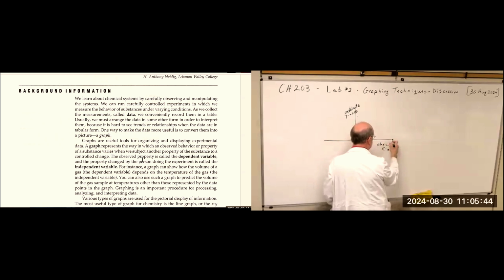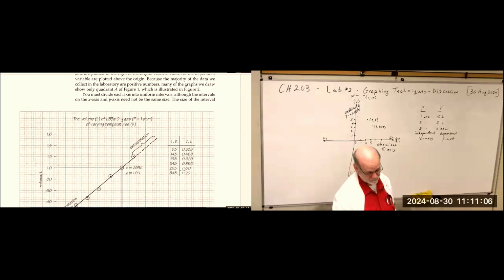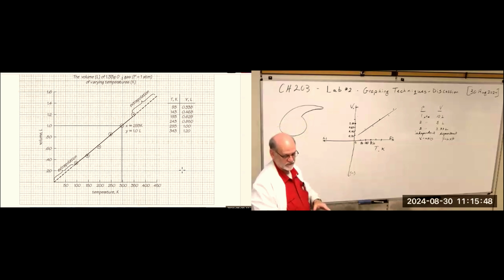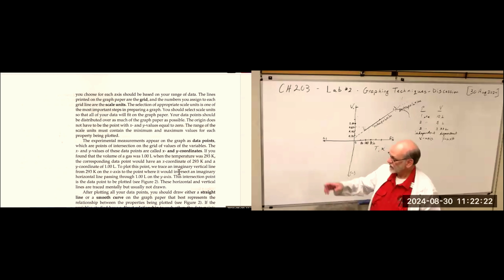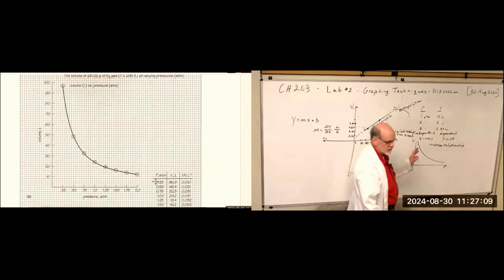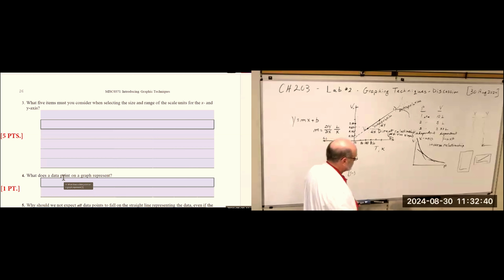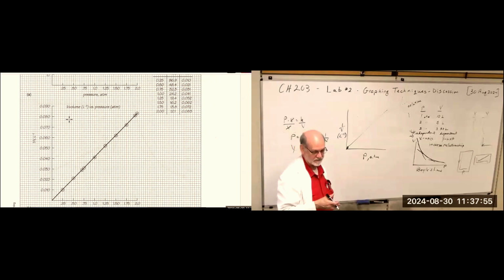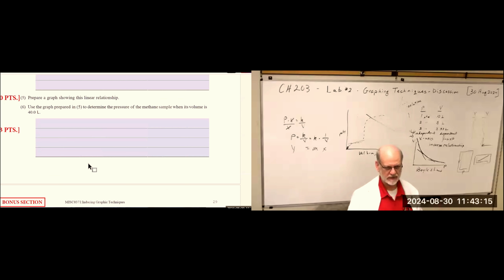CH203 [176] Lab2 - Graphing Discussion 30Aug2024